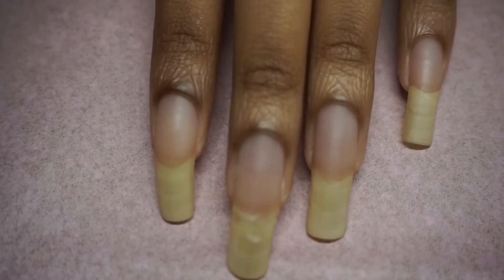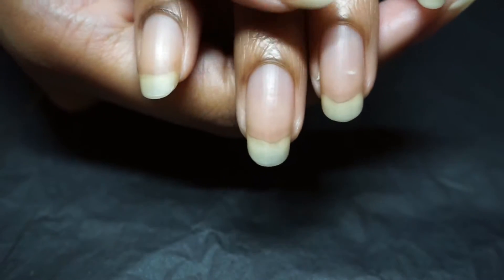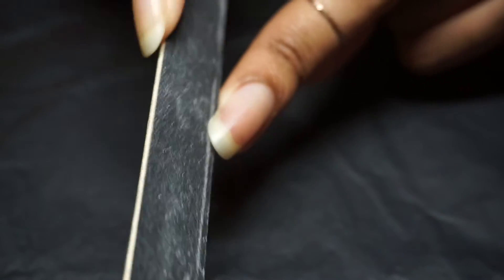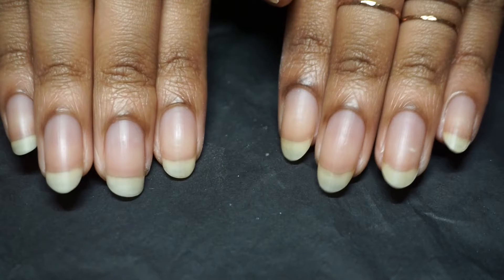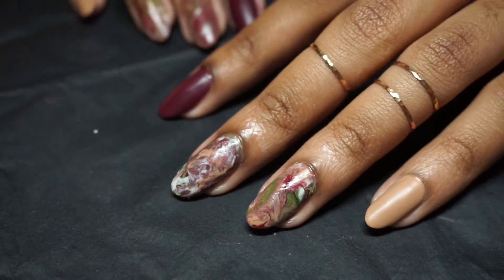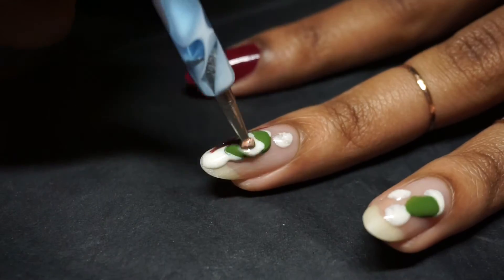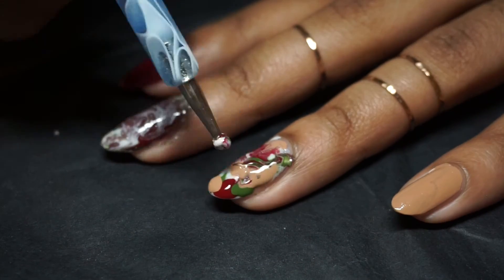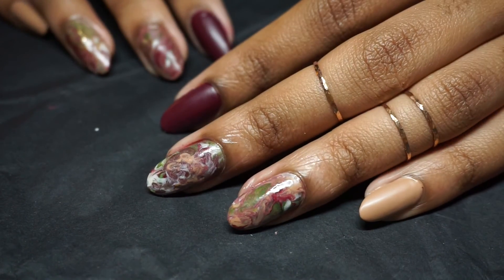How to Maintain Round Nails + Holiday Inspired Dry Marble Nail Art Tutorial!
Hello Tribe!

It feels so good to be back with a new video and nail shape that you guys have been wanting to see! ♡ Enjoy this Round Nail Maintenance Video with the Holiday Inspired Tutorial to match!

xoxo, Ki

♡ Polishes Used ♡
*The Solid Colors*
Sally Hansen 114: In Nude-tral
Sally Hansen 490: Ruby Do

*For the Marble Design*
Sally Hansen 369: Green Thumb
China Glaze 993: City Siren
China Glaze 1145: Dandy Lyin' Around
NYX: NPS 220 (Golden Glitter)
O.P.I. Matte Top Coat

♡ Recommended Content ♡